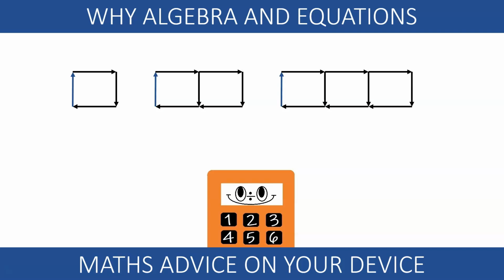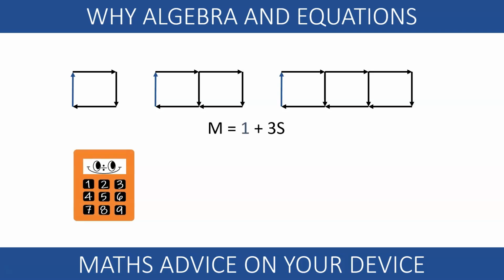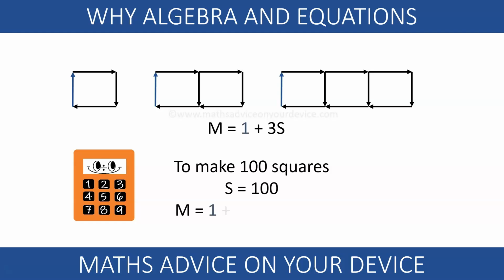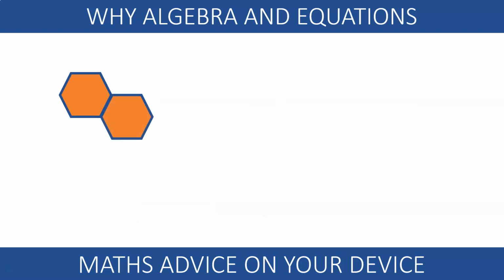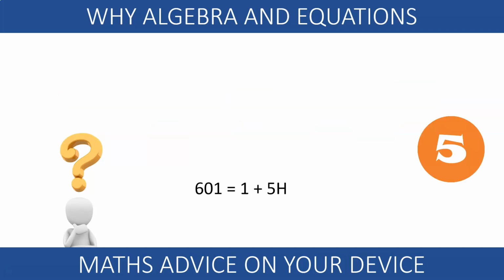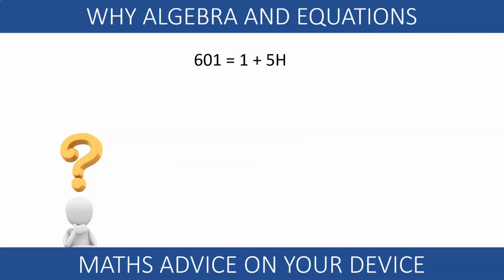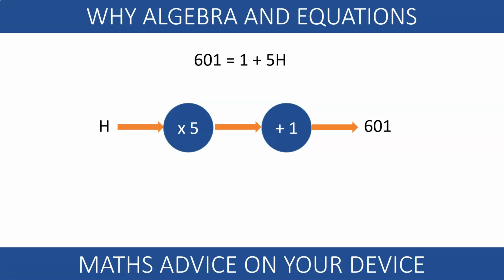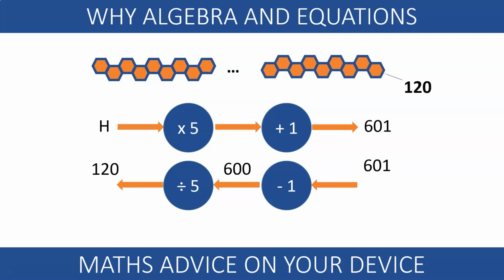Algebraic Rules for Patterns: Matchsticks and Linear Sequences (Ep.1 of 5)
🔍 Pattern Power: A Simple Guide to Deriving and Applying Linear Rules for Visual Sequences.

Understanding how to translate a visual pattern into a simple algebraic rule is the foundation of linear algebra! This video uses clear examples of matchstick patterns to show you exactly how to find the rule that connects the step number (S) to the total number of matchsticks (M), and then use that rule to make accurate predictions.

0:00 - Rule For Matchsticks Pattern M=1+3S
0:53 - Using The Rule To Make Predictions
1:16 - Rule For Matchsticks Pattern M=1+5H
1:23 - Using The Rule To Make Predictions

🎁 Try our top two maths courses FREE for a month

💻 Explore All Courses 💻
➡️ Algebra Fundamentals
➡️ Simultaneous Equations & Matrices
➡️ Sequences & Series
➡️ Quadratic Equations
➡️ Exponentials & Logarithms
➡️ Graphs & Functions
➡️ Differential Calculus
➡️ Integral Calculus